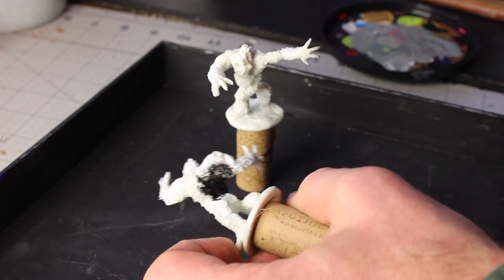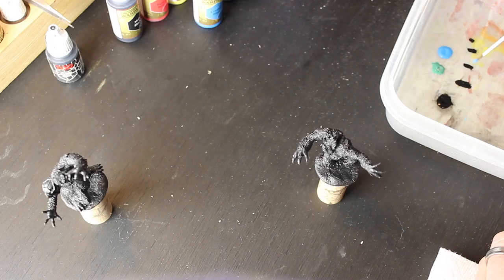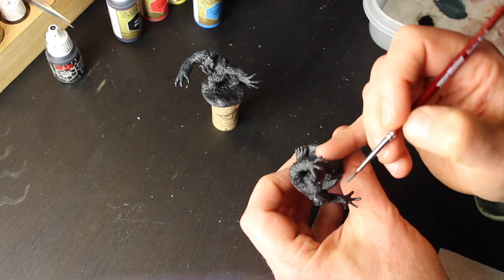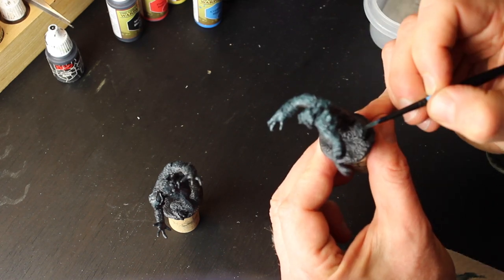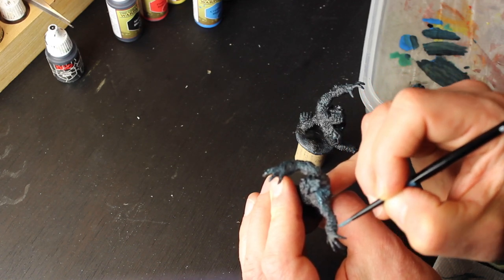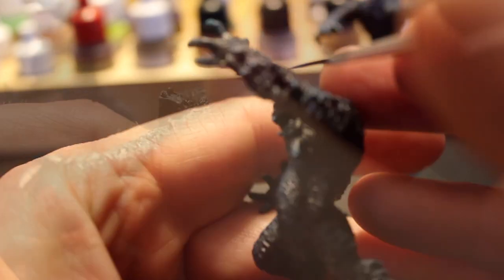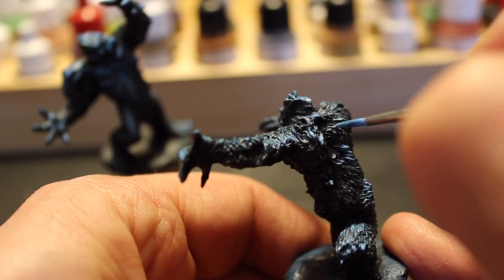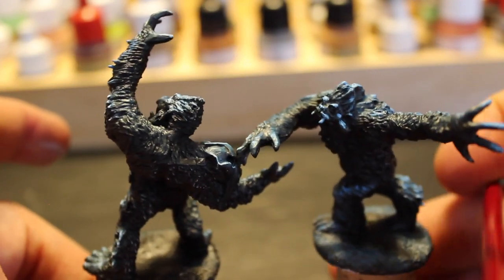Yetis in the Moonlight | Sunday Morning Miniatures 5: Part A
Distant light sources illuminate objects differently from nearby light sources. The inverse square law helps us explain how light dissipates as we travel further from the source. The effect is most pronounced when close to an object. When the source of light as as far as the moon, then the difference in distance is such a small proportion of the entire difference that we don't notice it. This is the same reason that the light on a sunny beach appears undiminished when compared to the light on a sunny mountaintop, even though the mountaintop is closer (during the day) to the sun. The angle at which the light strikes the illuminated object makes the greatest difference.

In this video, I practice my distant source painting using yeti miniatures. They make great subjects as they have many folds of fur, each with all possible angles, so they afford a lot of practice for a novice painter like me. In the second part of this video, I will paint the opposite side of these same miniatures with a close light source.

Miniatures:
Yeti Chieftain by Reaper Miniatures; Artist: Jason Wiebe (the one with skull on shoulder)
Yeti Warrior by Reaper Miniatures; Artist: Jason Wiebe